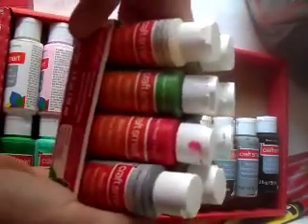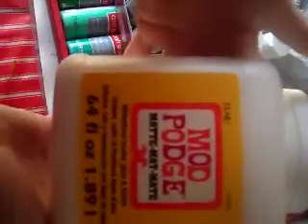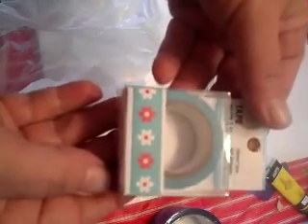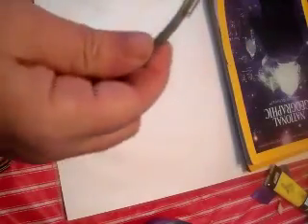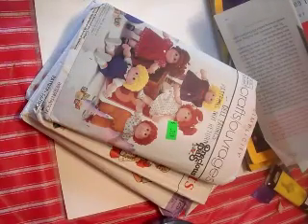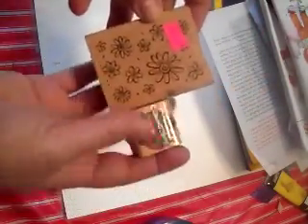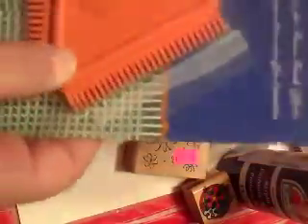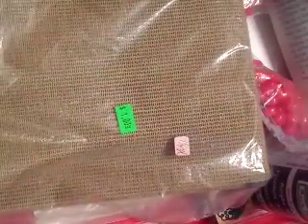HAUL - Michael's; Dollar Tree & St. Vinny's Thrift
Thought I'd share a collective haul from Michael's; Dollar Tree & St. Vinny's Thrift Store!